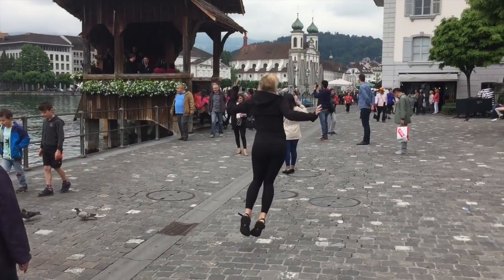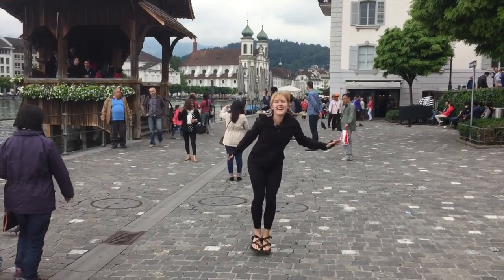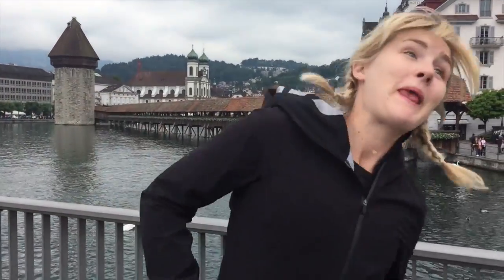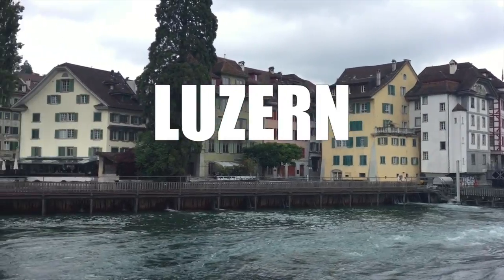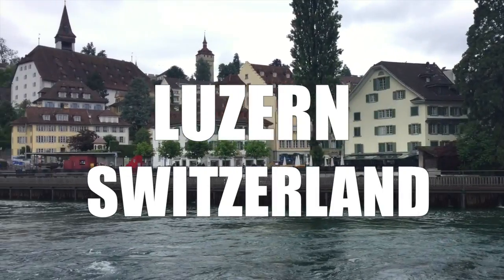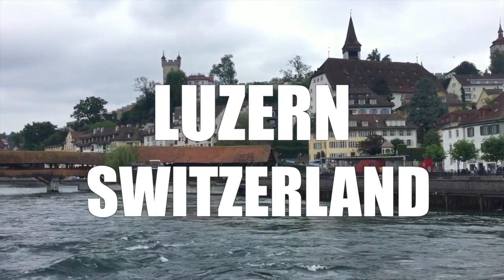Nootropics Study Stack - Which Smart Drugs are Best for Studying and Learning?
There are many different ways to study with nootropics, but we want to focus on two specific things:

1. Focus / concentration - this allows us to put in the hours of work to learn a new skill.

2. Memory formation / learning - this helps us to retain that new information.

Between these two, there are plenty of nootropic study stacks you can create. I give some basic options for beginners to get started, but a few more advanced options as well.